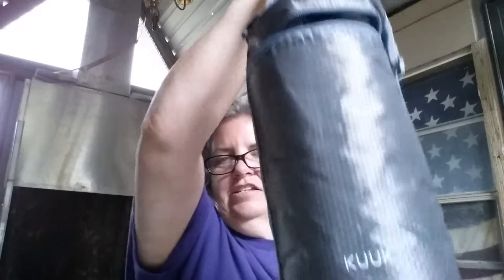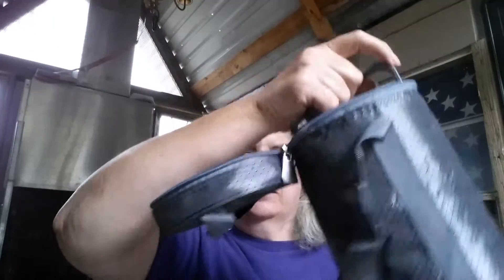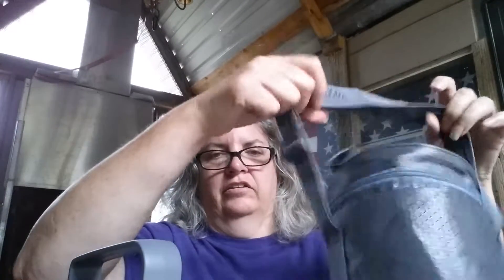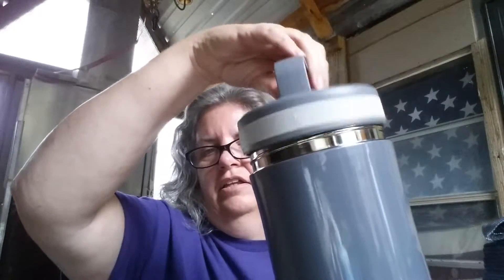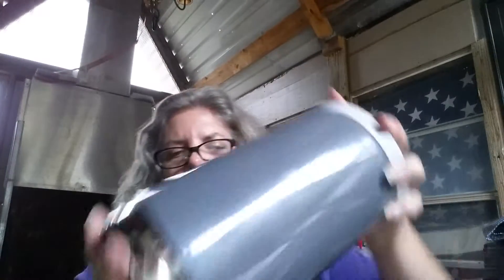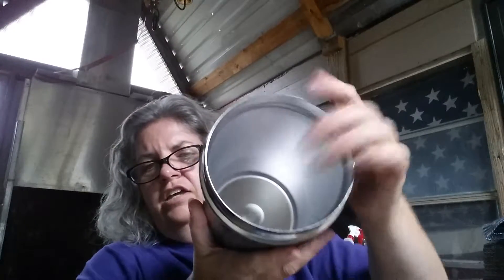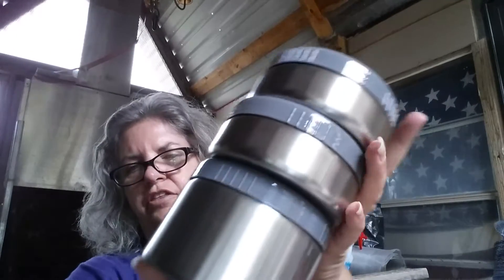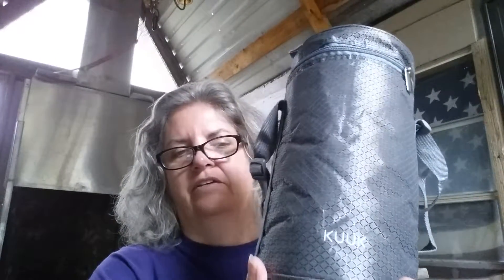Kuuk Vacuum Food thermos Lunch Box Container Jar review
This was much bigger than I expected, that's a good thing, this holds lots of food and will keep it warm all day long. I like that everything nests together when not in use. It's quite handsome looking, and easy to use and clean. The only thing it needs is a place to store your eating utensils and perhaps a napkin, even just an elastic strap around the outside or a pocket sewed on.

I received this free in exchange for my review, that does not guarantee a positive review, just that they will get one.